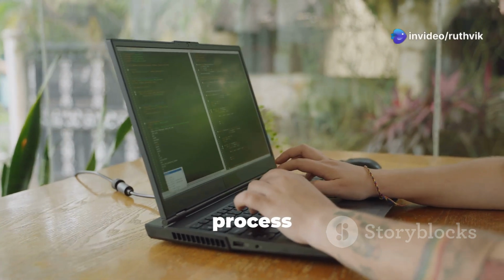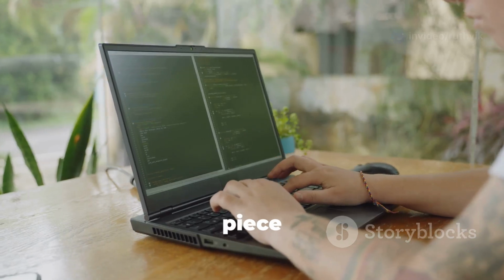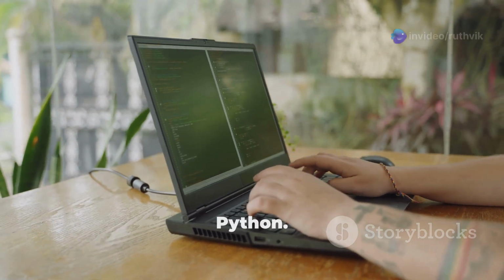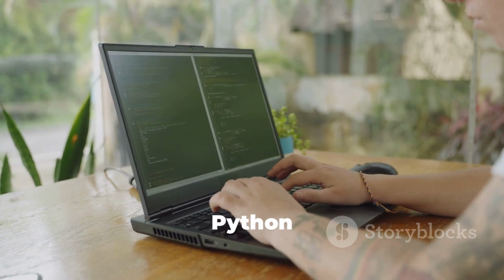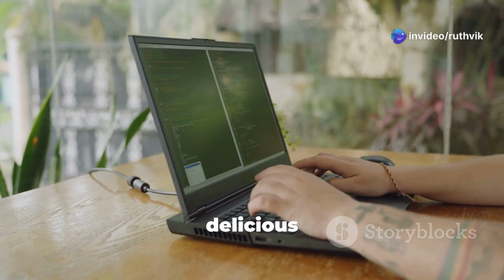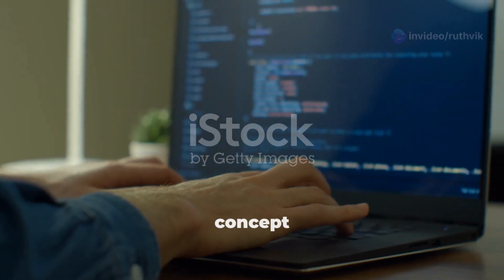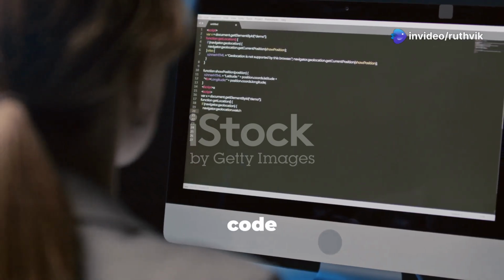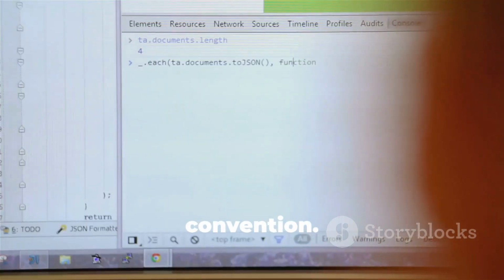Python classes [Epsode- 3]